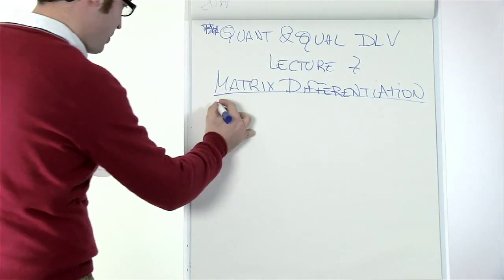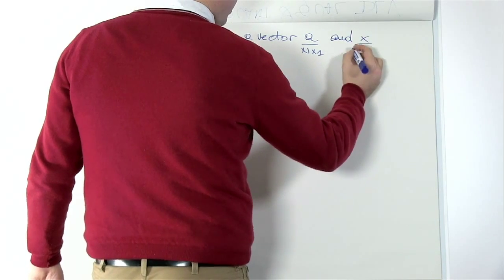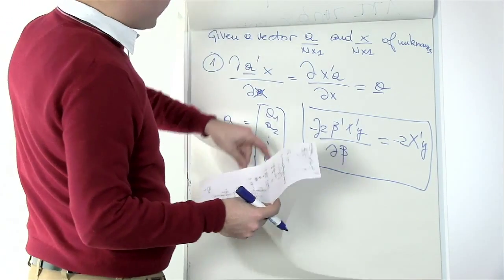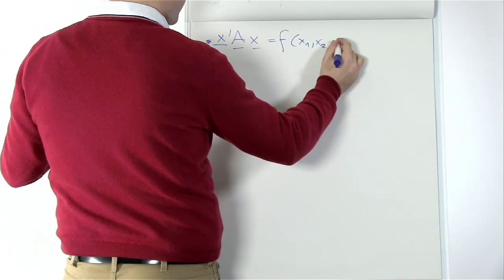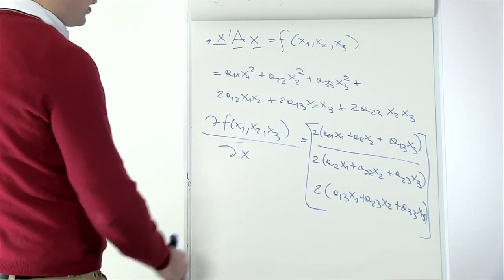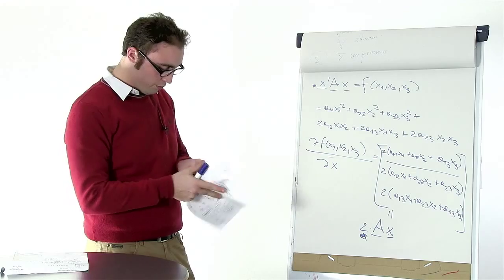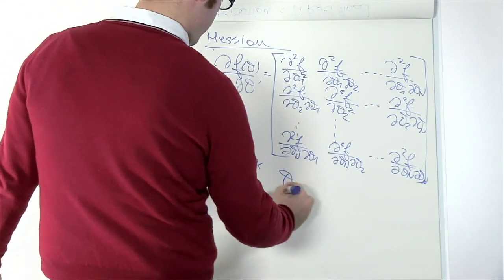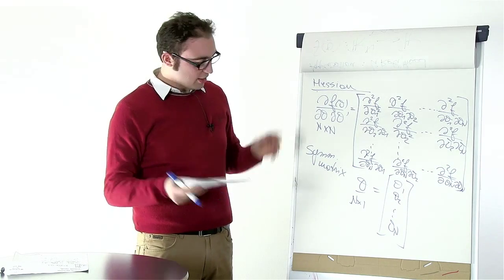Lecture7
Matrix Differentiation